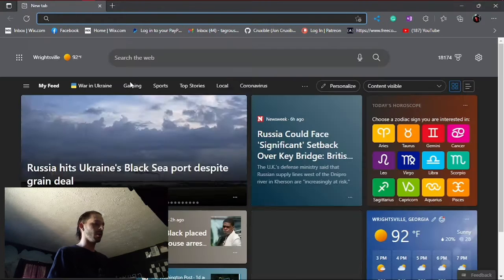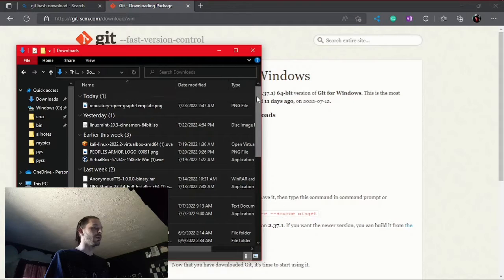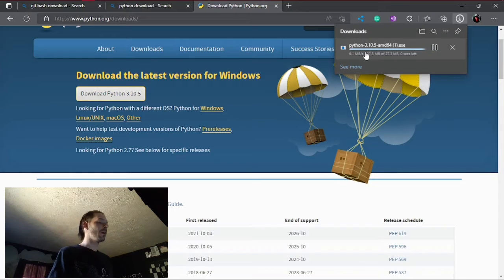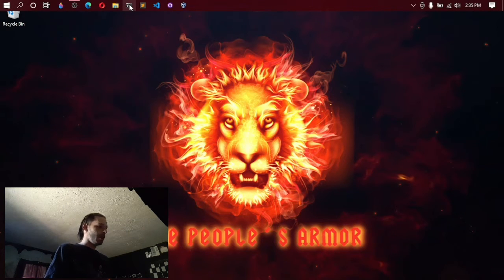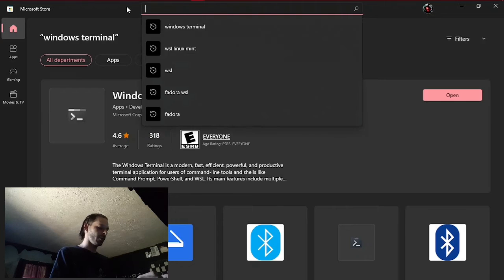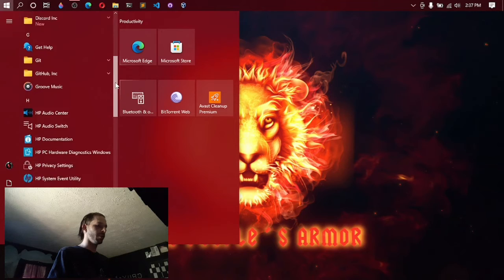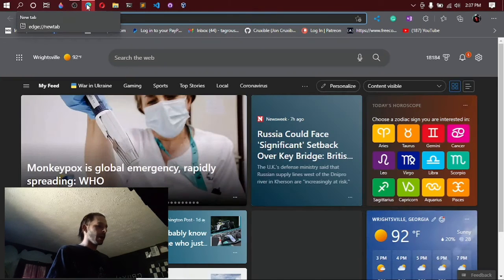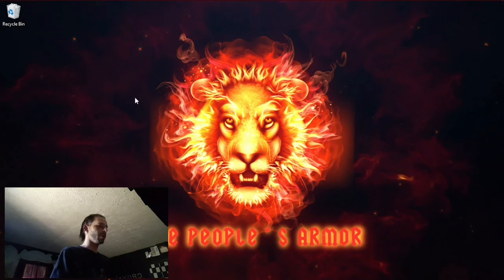Installation for Bash and Python programming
Hello, I'm Jon from TPA. Today we will learn how to install a few things we need for Bash and Python programming.
We will install
Git Bash Terminal
Windows Terminal
WSL
Python
Virtual Machine

We also take donations, TPA is a self funded team for Cyber Security so any help would be wonderful and greatly appreciated.  Hope you enjoy. Thank you.